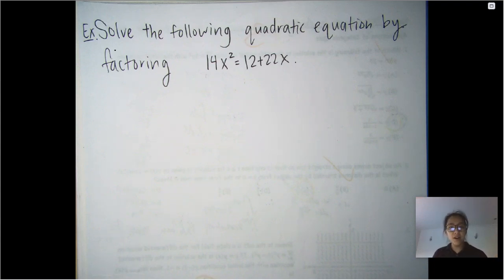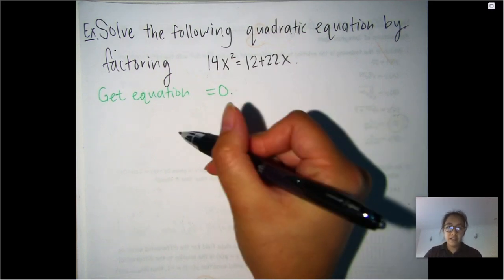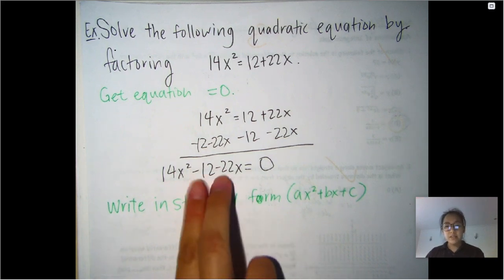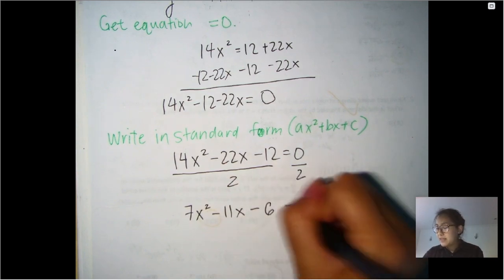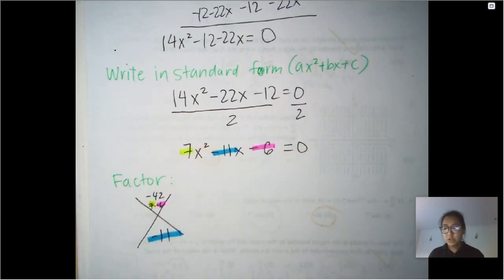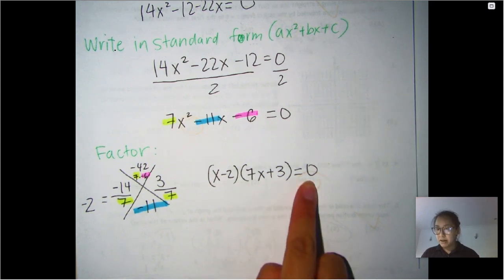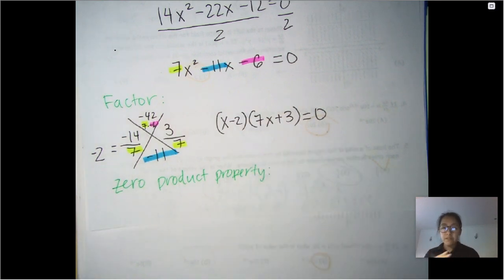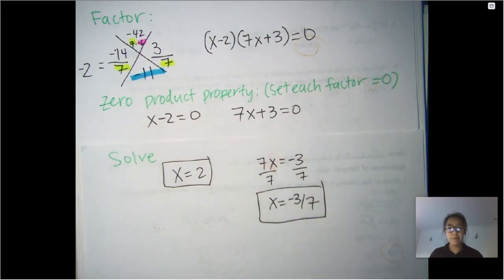Solving a Quadratic Equation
Ms. Lee from SAMOHI goes over how to solve a Quadratic Equation using the Factoring Method.